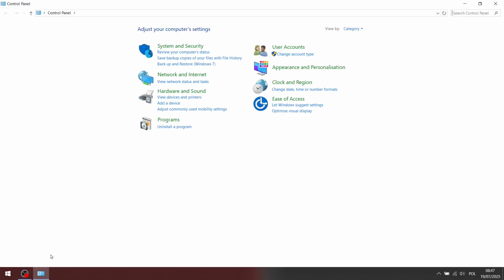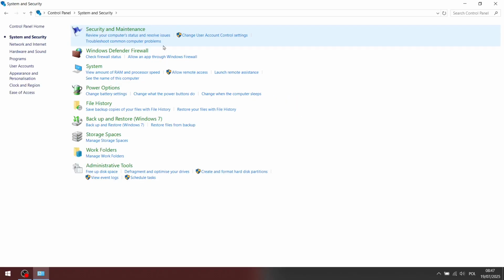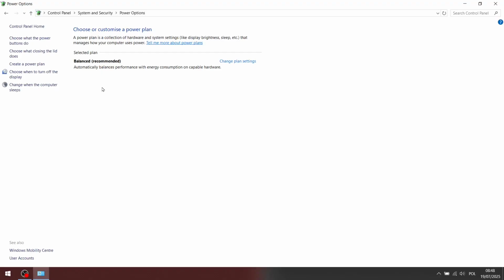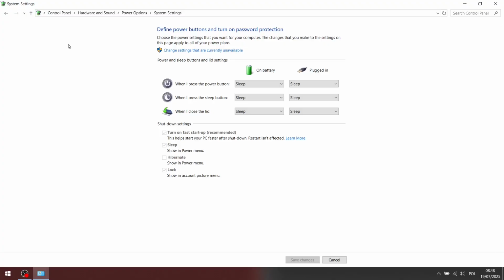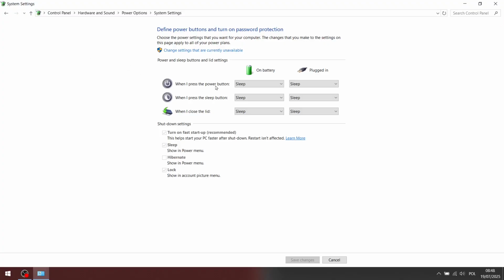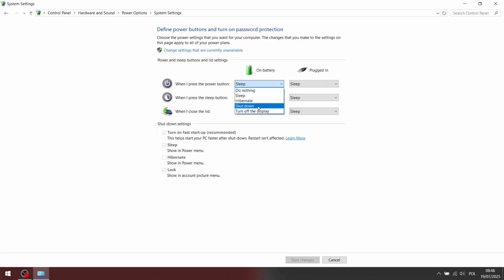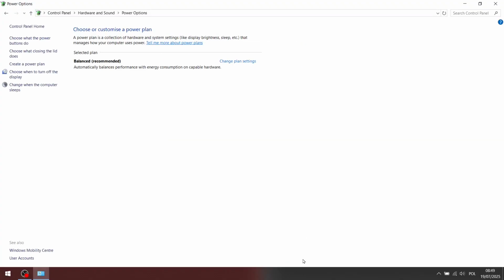How to Change Power Button Action in Windows 10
In this quick tutorial, learn how to change the action of the power button on your Windows 10 PC. Whether you want the button to shut down, sleep, or do nothing, this video walks you through the simple steps using both Settings and Control Panel. Customize your PC’s behavior your way.

(1) Right-click the Start button (Windows icon)
(2) Click Settings
(3) Select System
(4) In the left-hand menu, click Power & sleep
(5) On the right side, under Related settings, click Additional power settings
(6) In the Control Panel window that opens, click Choose what the power button does (left sidebar)
(7) Under Power button settings, choose the desired action from the dropdown (e.g. Shut down, Sleep, Do nothing)